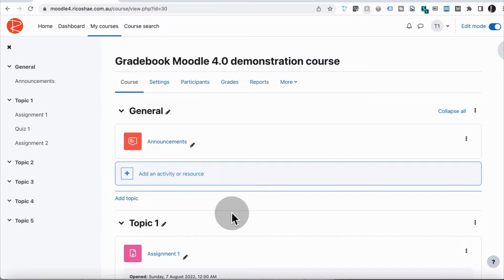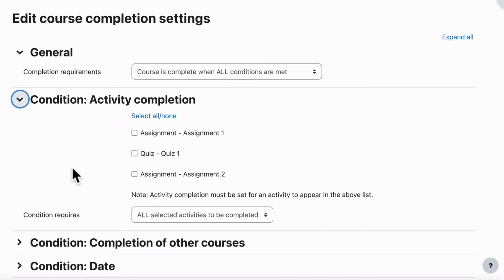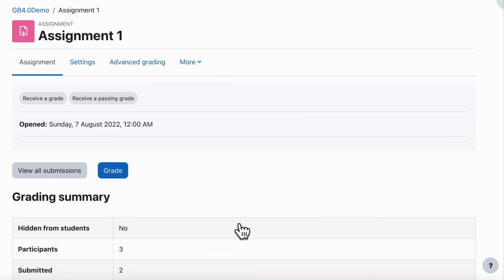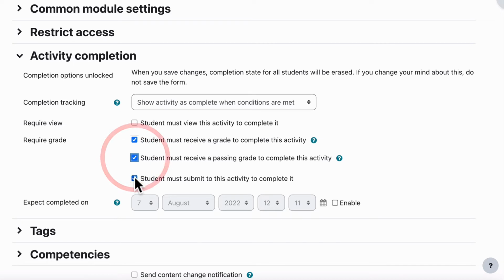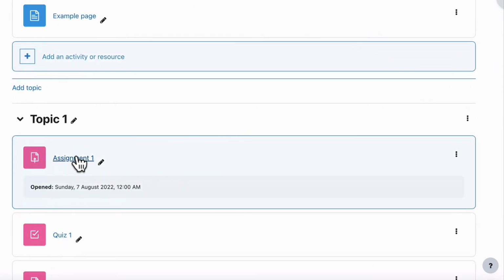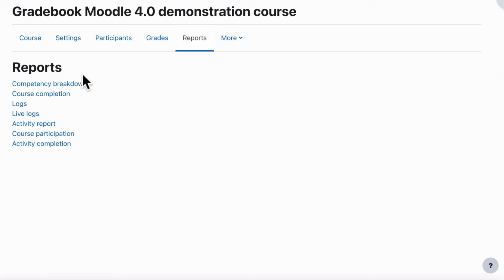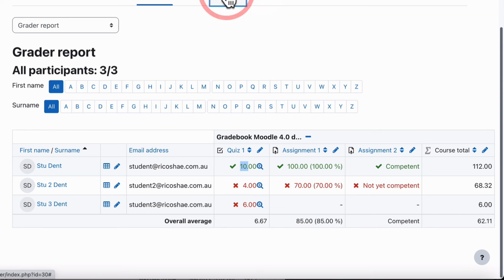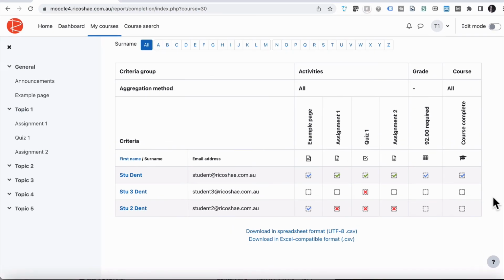How to setup COURSE COMPLETION for Moodle 4.0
This is part 2 of the Moodle 4.0 Gradebook series.
Learn how to setup course completion in Moodle 4.0. The main settings you need to change and how to configure course completion for a quiz and an assignment.

0:00 What is course completion?
02:00 Assignment course completion settings
03:27 Quiz course completion settings
05:00 Page completion settings
05:30 Showing or hiding completion conditions
06:29 The course completion settings
09:06 Setting a grade value as completion